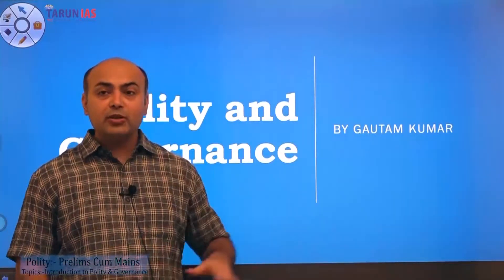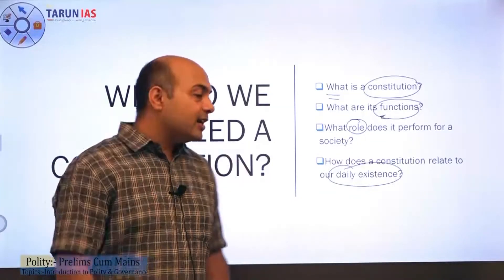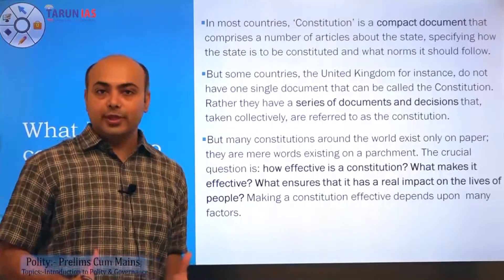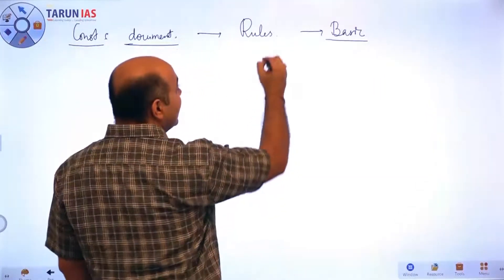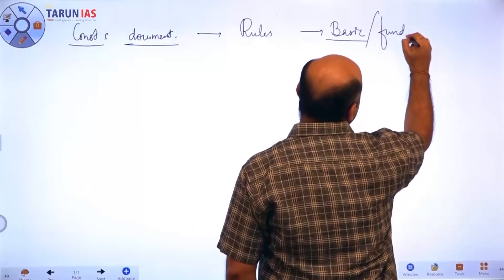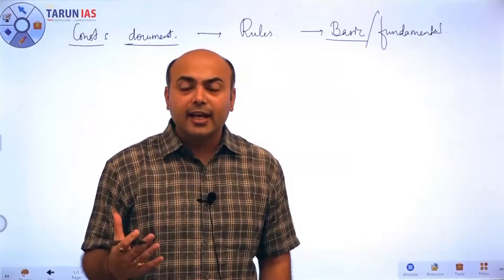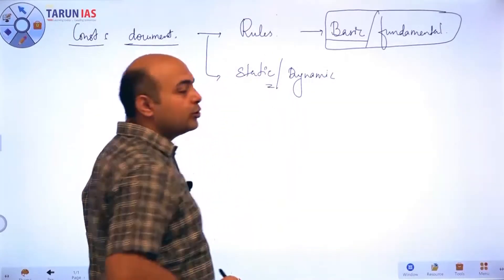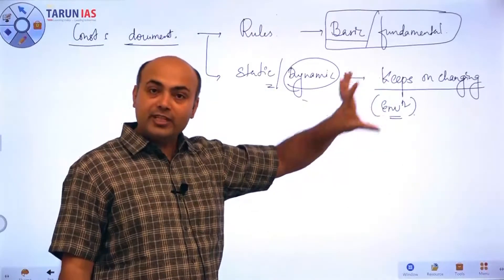Polity & Governance by Gautam Pandey